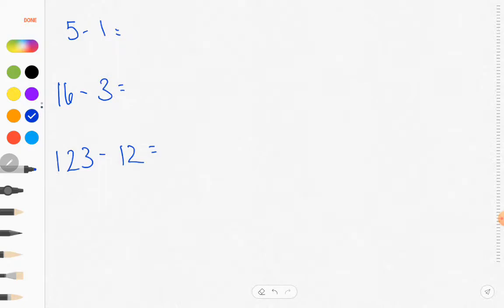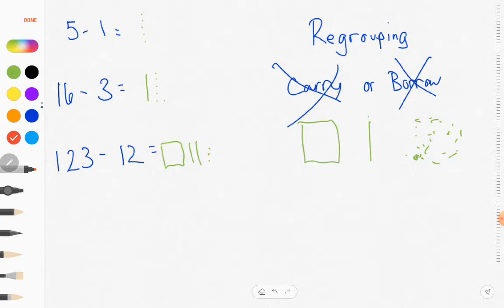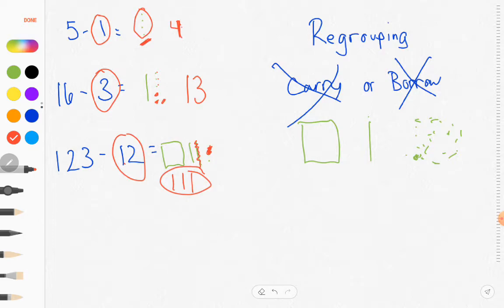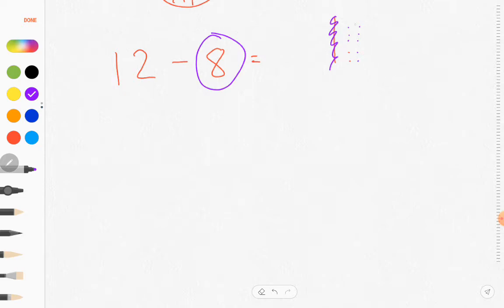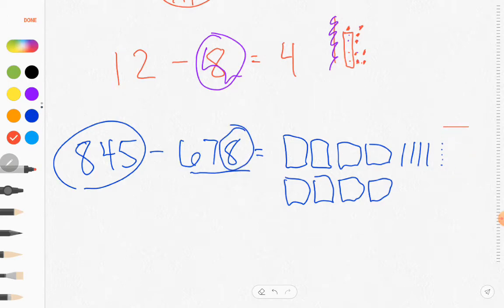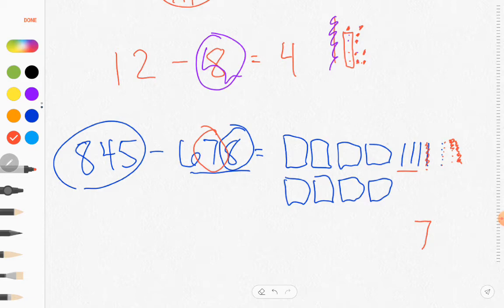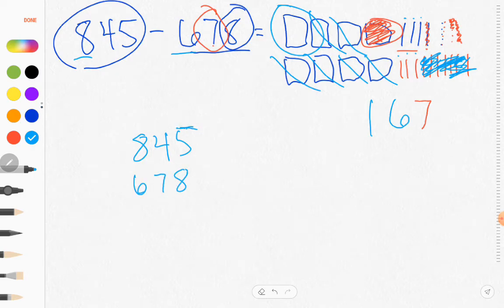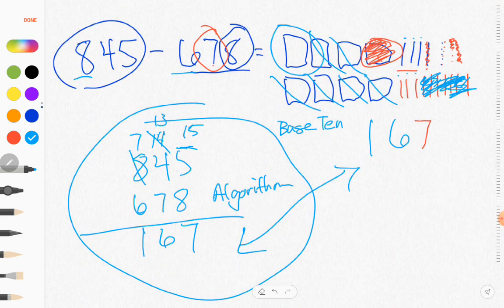Kids subtraction review (base ten - regroup)